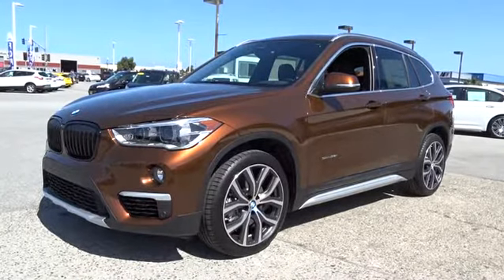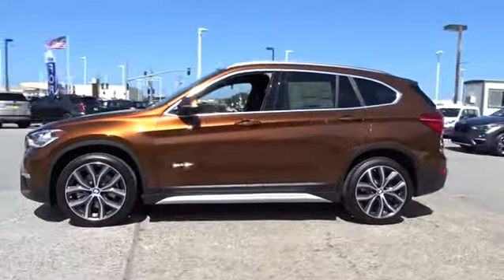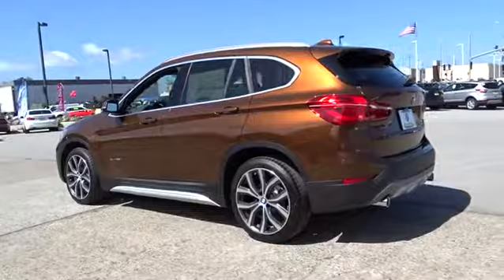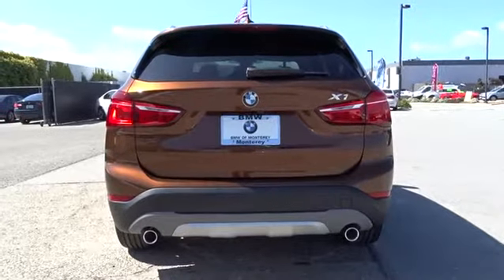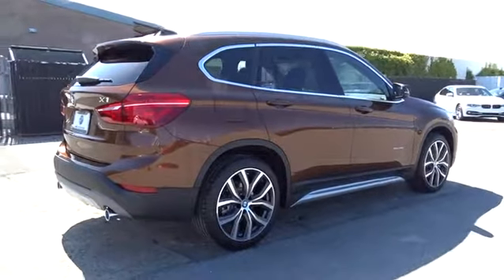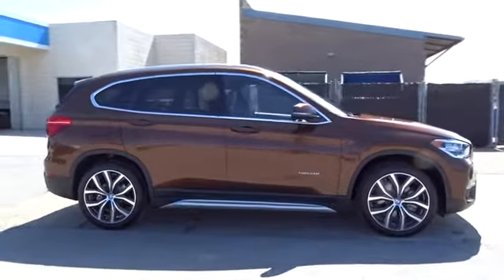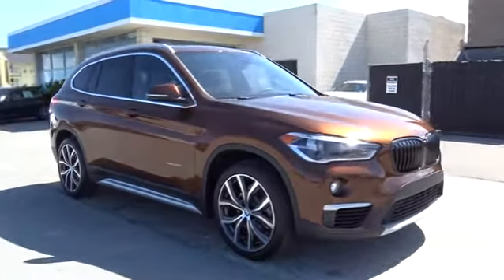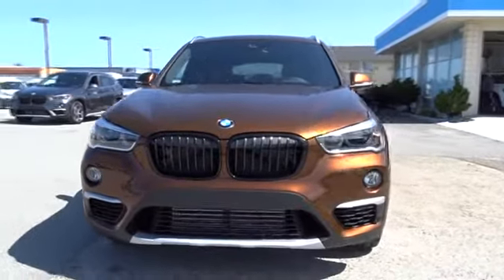2017 BMW X1 Monterey, Watsonville, Gilroy, Salinas, San Jose, CA H5H35497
2017 BMW X1
Lithia BMW of Monterey: Servicing Monterey, CA near Watsonville, Gilroy, Salinas, San Jose, CA
2017 BMW X1 SDRIVE28I SPORTS ACTIVITY VEHICLE - Stock#: H5H35497 - VIN#: WBXHU7C31H5H35497

Sunroof, NAV, Heated Seats, Power Liftgate, iPod/MP3 Input, Dual Zone A/C, Onboard Communications System, CD Player. EPA 32 MPG Hwy/23 MPG City! sDrive28i trim, Chestnut Bronze Metallic exterior and Mocha Dakota Leather interior READ MORE!br /br /KEY FEATURES INCLUDEbr /Power Liftgate, Turbocharged, iPod/MP3 Input, CD Player, Onboard Communications System, Dual Zone A/C Rear Spoiler, Privacy Glass, Steering Wheel Controls, Child Safety Locks, Electronic Stability Control. br /br /OPTION PACKAGESbr /PREMIUM PACKAGE Universal Garage-Door Opener, Auto-Dimming Interior & Driver Exterior Mirrors, Auto-Dimming Rearview Mirror, LED Headlights w/Cornering Lights, Power-Folding Mirrors, Panoramic Moonroof, SiriusXM Satellite Radio, 1 year All Access subscription, Ambient Lighting, Comfort Access Keyless Entry, Lumbar Support, TECHNOLOGY PACKAGE Remote Services, Navigation w/Touchpad Controller, Head-Up Display, Advanced Real-Time Traffic Information, BMW Connected App Compatibility, BMW Online & BMW Apps, Enhanced USB & Bluetooth w/Smartphone Integration, DRIVING ASSISTANCE PACKAGE Rear View Camera, Park Distance Control, Parking Assistant, DRIVING ASSISTANCE PLUS PACKAGE Active Driving Assistant, automatic high beams and speed limit info, WHEELS: 19 X 8.0 LIGHT ALLOY Y SPOKE (STYLE 511) Tires: P225/45R19 Performance, COLD WEATHER PACKAGE Heated Front Seats, SLIDING & RECLINING REAR SEAT ADJUSTMENT, TRANSMISSION: 8-SPEED STEPTRONIC AUTOMATIC sport and manual shift modes and Adaptive Transmission Control (ATC) (STD). br /br /EXPERTS ARE SAYINGbr /Great Gas Mileage: 32 MPG Hwy. br /br /MORE ABOUT USbr /Why do people come from as far away as Seaside, Monterey, Salinas, Santa Cruz, Hollister and Carmel br /br /Horsepower calculations based on trim engine configuration. Fuel economy calculations based on original manufacturer data for trim engine configuration. Please confirm the accuracy of the included equipment by calling us prior to purchase. br /